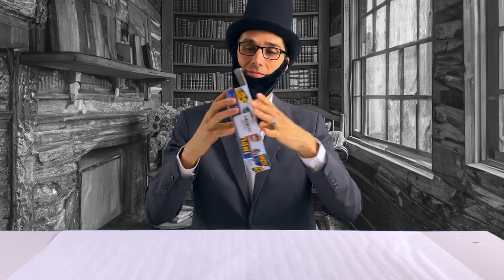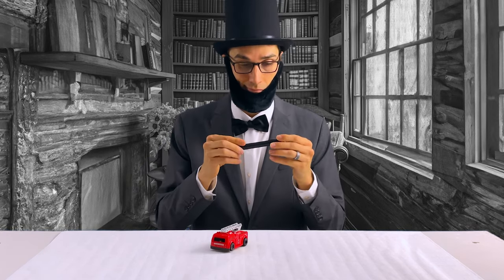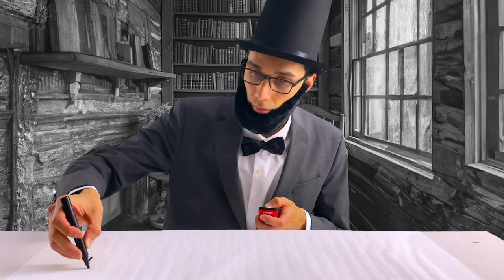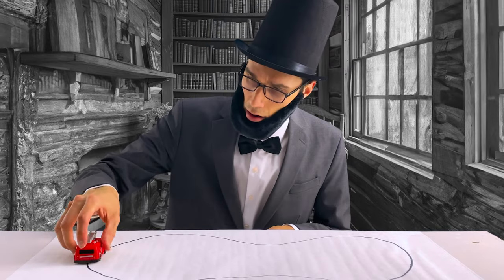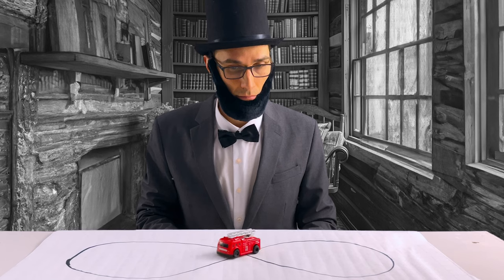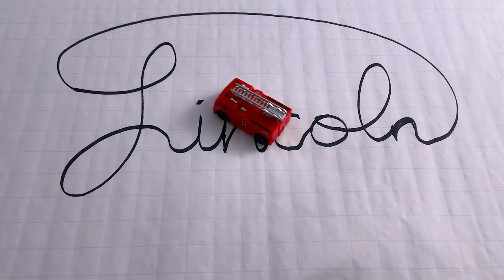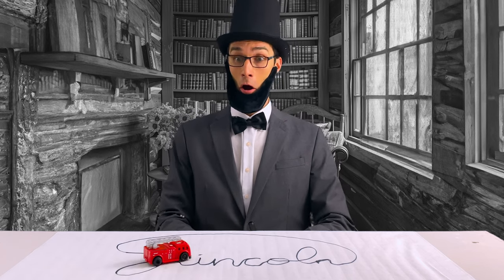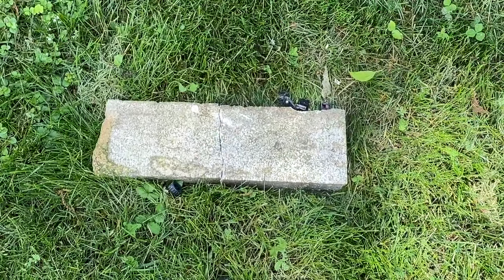TESLA Inductive Toy Car 🚗✨ 🎩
We have an amazing toy that will blow your mind - an inductive toy car that follows a black line as if by magic! 🪄✨ Honestly...

Watch as we demonstrate how this incredible car works, gliding smoothly along any path you draw with a simple black marker. It's like having a mini magic show right at home! 🎩 🚗

Whether you're looking for a cool gift idea or just something fun to play with, this inductive toy car is sure to impress!